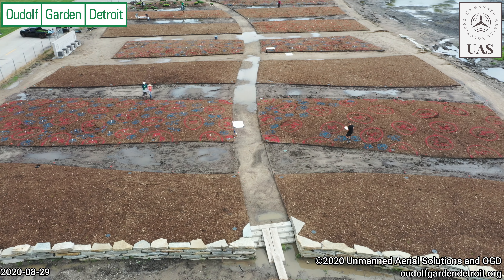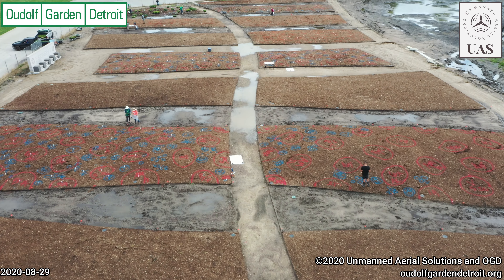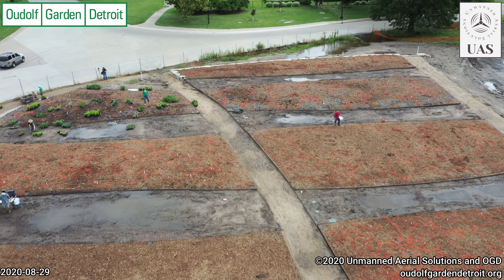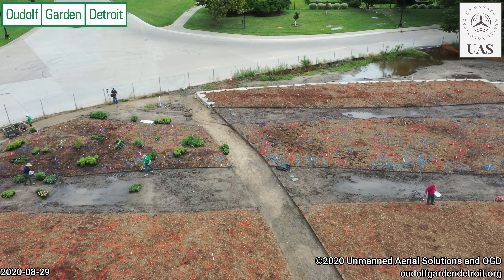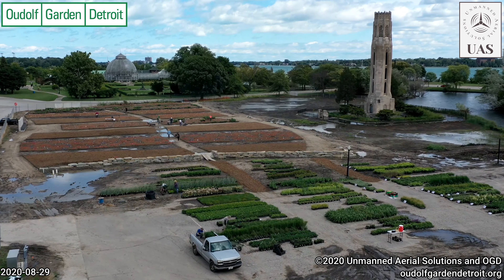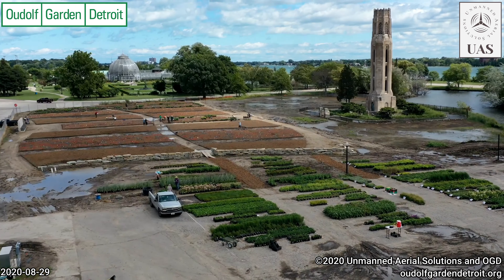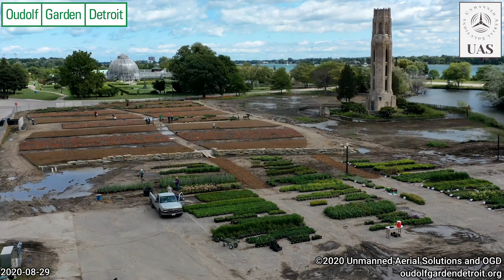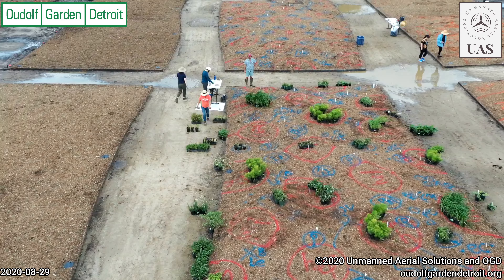2020-08-29 OGD Flyover - Planting Day #3